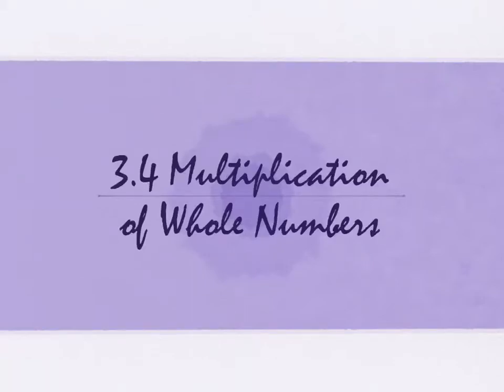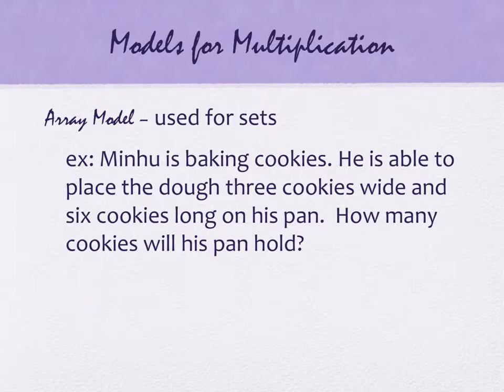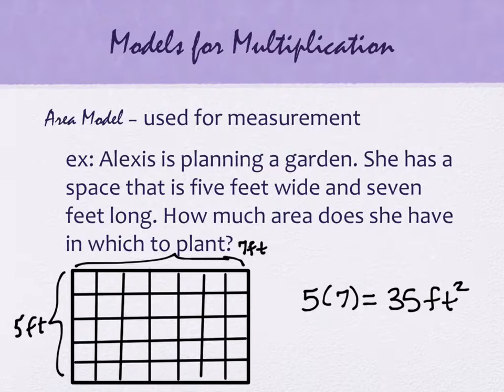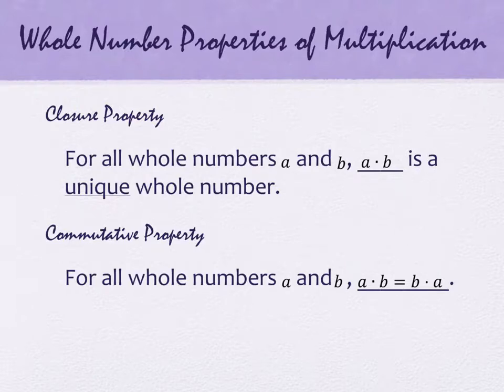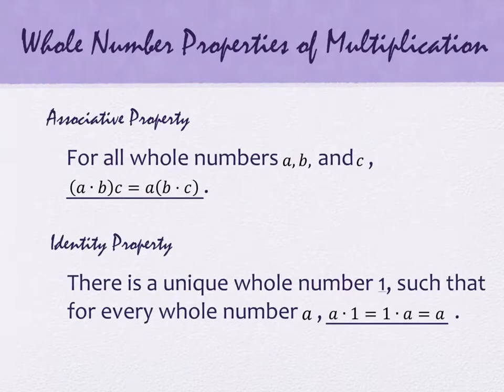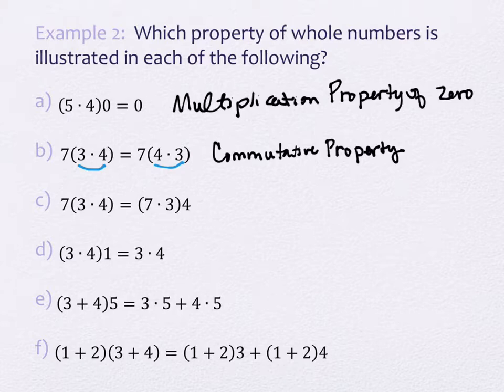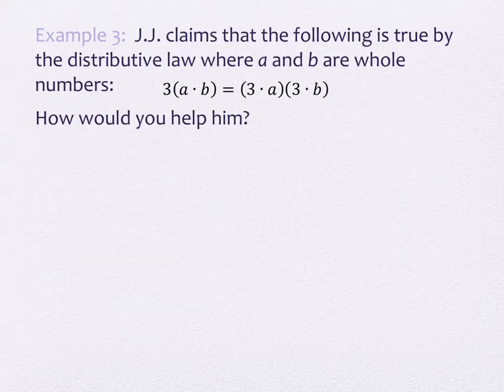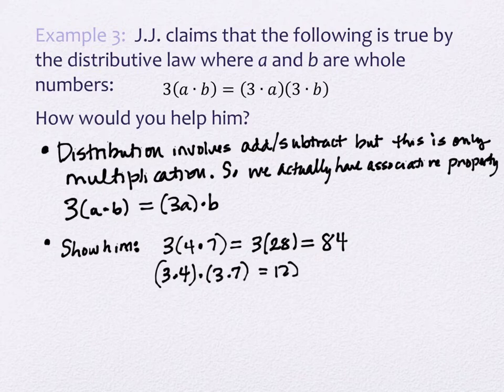3.4 Multiplication of Whole Numbers (part 1)